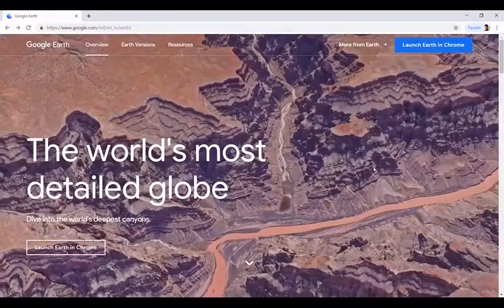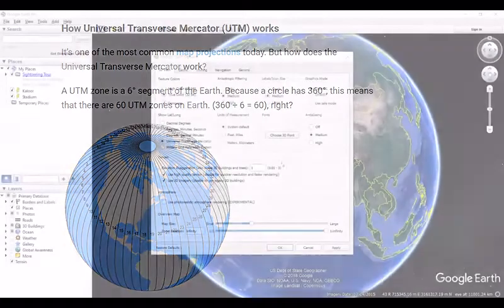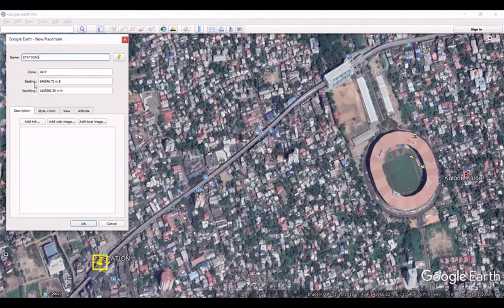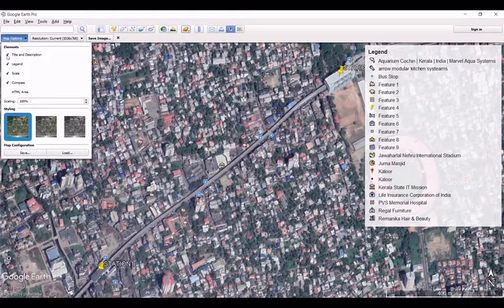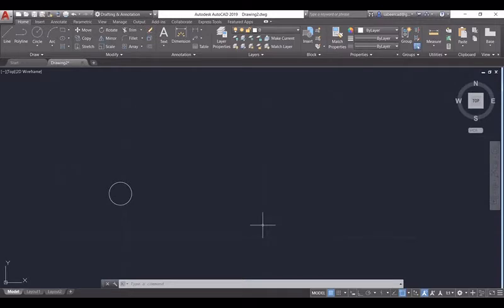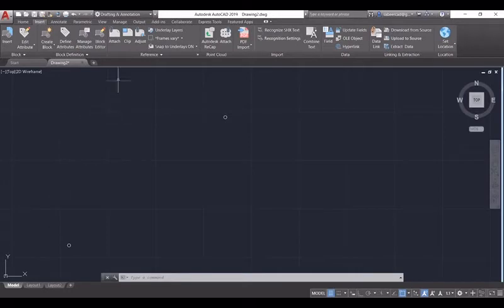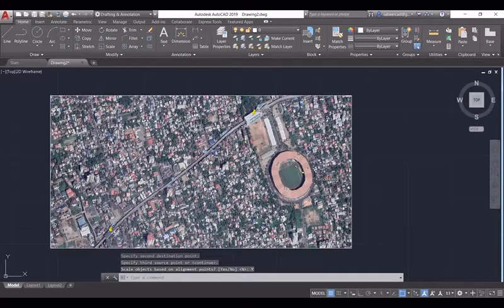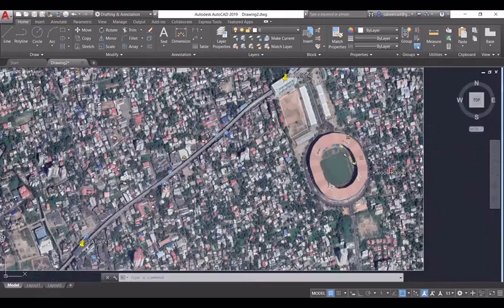GOOGLE EARTH IMAGE TO AUTOCAD Tutorial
Google Earth image to AutoCAD. You will also learn certain commands such as Attach , Align , Dist , Area etc.